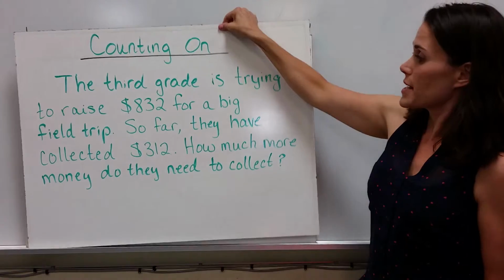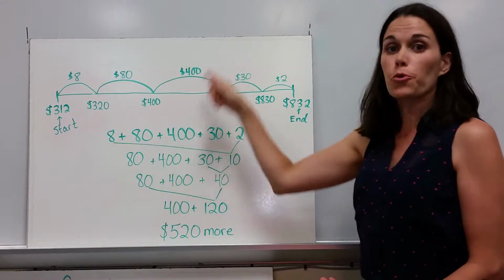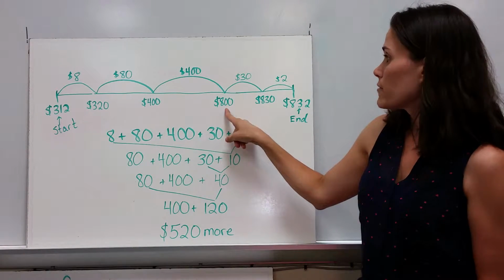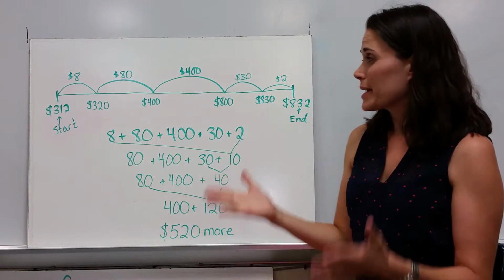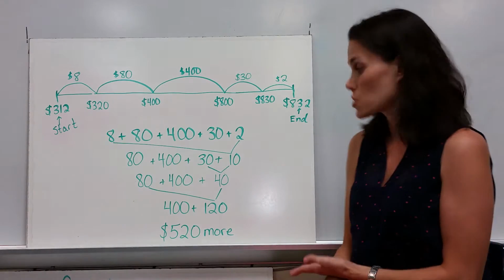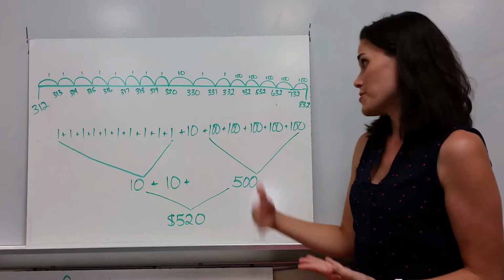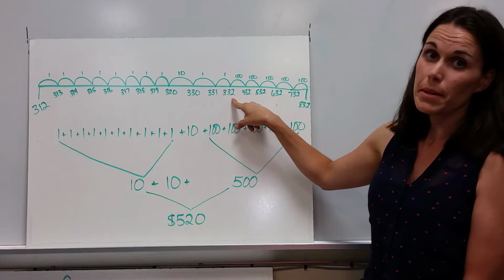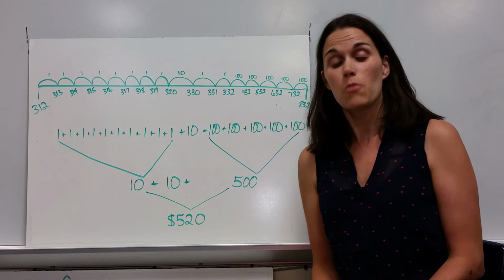Subtraction: Counting On